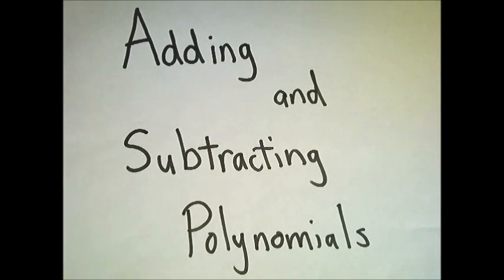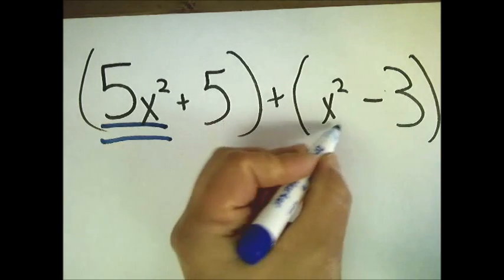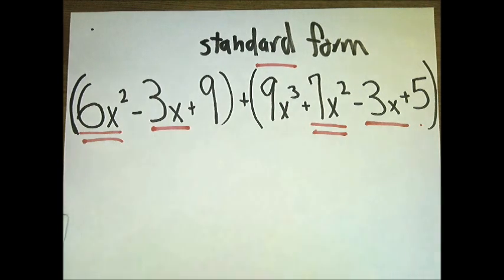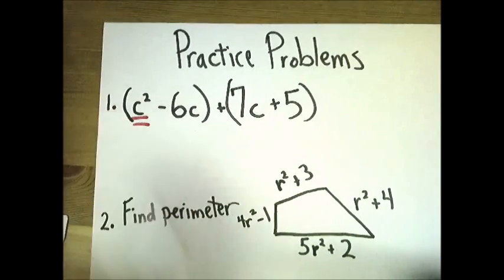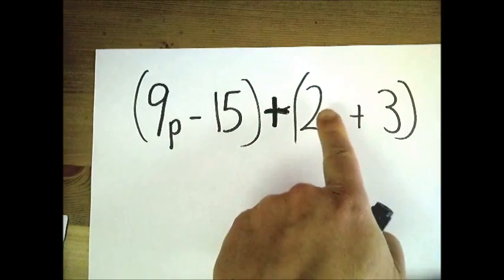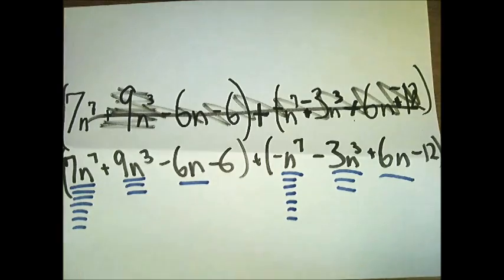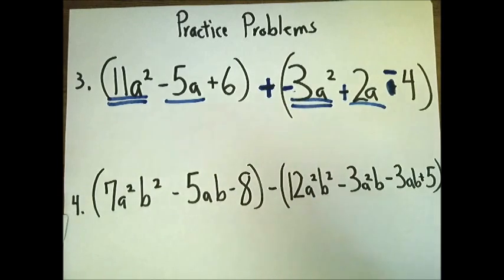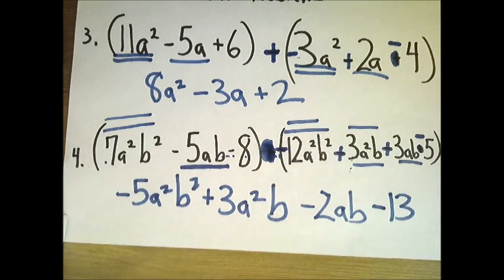Polynomials - Adding and Subtracting Polynomials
I made this for when I was out for the birth of one of the kids.  It's a bit dated I now realized, but the ideas still work.